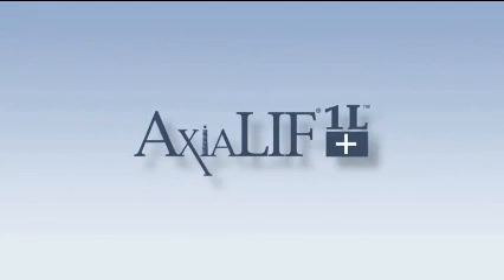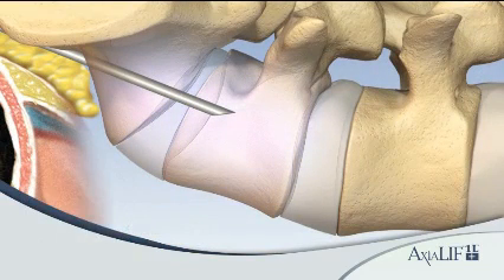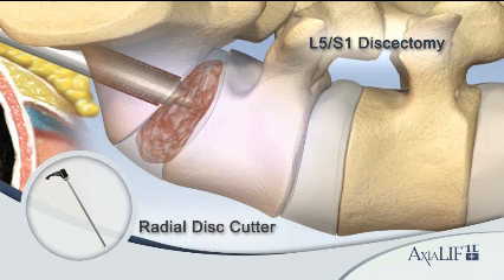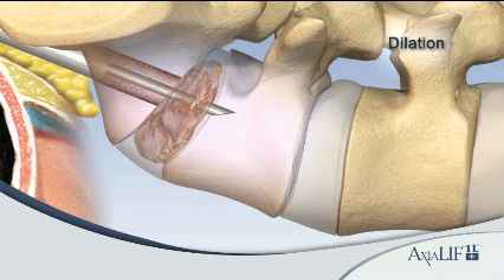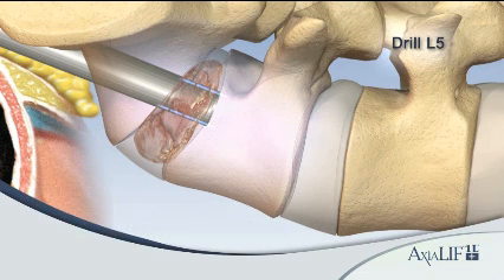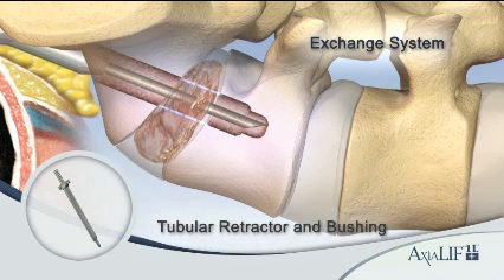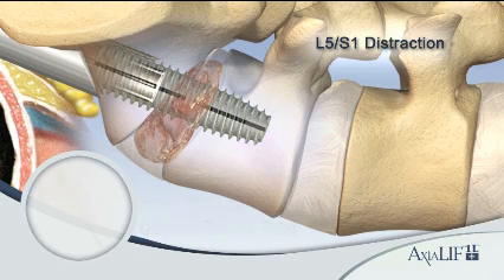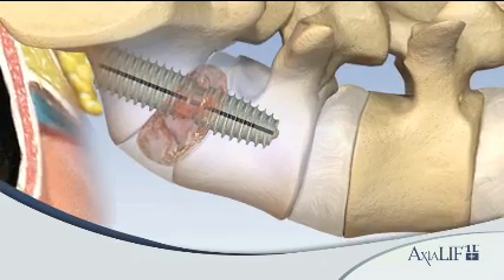AxiaLIF 1L Plus, 軸向腰椎椎間融合手術, 微創脊椎手術, Minimal invasive spine surgery, 微創脊椎外科手術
甚麼是軸向腰椎椎間融合（AxiaLIF®?
軸向腰椎椎間融合手術是專門治療腰椎最低的一至兩個關節的前脊椎融合手術的一種，以微創手術取代傳統的方法。正常腰椎最低的關節是腰5骶1(L5/S1)關節，對上一個關節是腰4/5(L4/5)關節。當這些關節嚴重退化、椎間盤突出或脊骨移位引至腰或下肢痺痛，而沒有非融合的治療方法，便可考慮用這方法治療。該AxiaLIF 1L Plus 主要用於治療L5-S1的病變。如果要同時治療L4/5和L5/S1便考慮使用AxiaLIF 2L Plus.
What is AxiaLIF?
AxiaLIF stands for Axial Lumbar Interbody Fusion – a minimally invasive alternativeapproach to perform interbody fusion of the last one or two intervertebral disc of the spine.  In normal person, the last intervertebral disc in spine is L5/S1 intervertebral disc, the second last disc is L4/5. This surgery is performed to treat lower back and leg pain caused by degenerative disc disease, spinal stenosis, and/or low grade spondylolisthesis.  The AxiaLIF 1L Plus is used to treat L5-S1 diseases.   If the patient need to have both L4/5 and L5/S1 levels treated in the same procedure, patient may consider AxiaLIF 2L Plus

軸向腰椎椎間融合手術過程
醫生會先在患者尾骨附近開一個約2.5厘米的切口。醫生會放置細長的手術管道經過骶關前的脂肪層，到達骶椎骨，通過受損的椎間盤會被取出，並換上骨骼的代替物料，加上AXIALIF鈦金屬棒支撐，促成兩節脊椎骨融合成一塊骨。
AxiaLIF 植入物會被置於要融合的兩節脊椎之間固定位置。放入植入物的時候，神經外科醫生可以調節椎間盤的高度及位置。放入AxiaLIF 植入物後，醫生會按情況在脊椎後方經小孔傷口放置小面關節鏍絲或椎弓根鏍，加以固定脊椎。
How AxiaLIF is Performed
The surgeon accesses your lower back through an approximately 2.5cm incision nextto your tailbone. The center of the degenerated disc is removed, and substitute of bonematerial is inserted into the center of the degenerated disc. This material, together with the AxiaLIF titanium screw, helps bone growth across the disc space over time in order to “fuse” the spine.
The AxiaLIF implant is inserted to stabilize the vertebrae while fusion is occurring.During insertion, your surgeon can restore disc height and alignment. Your physicianwill add posterior implants for further stabilization of your spine after the AxiaLIFprocedure has been performed.